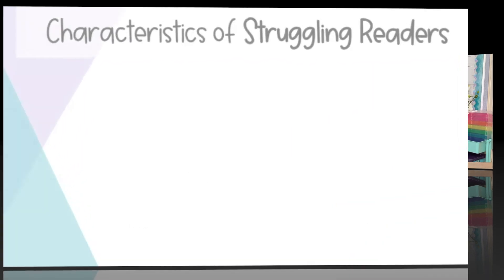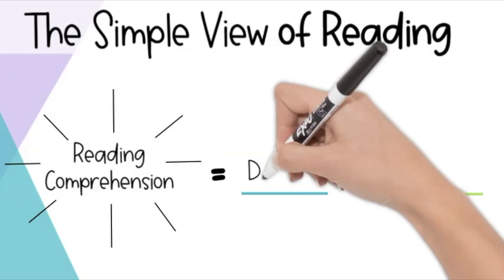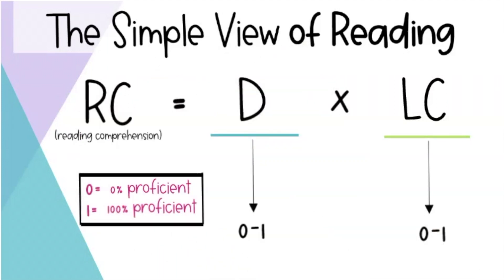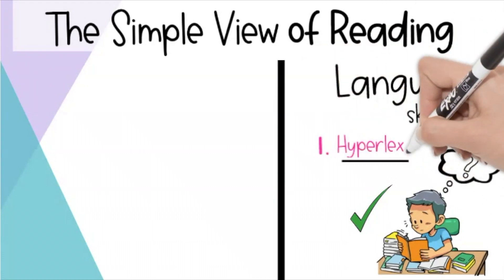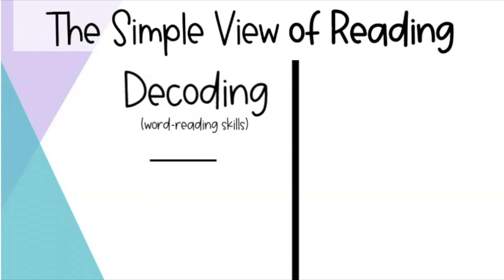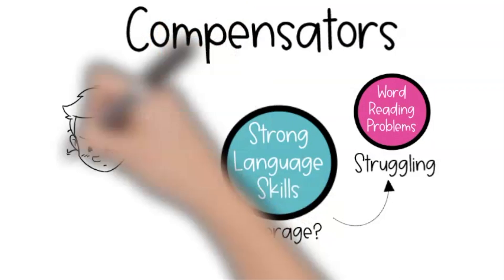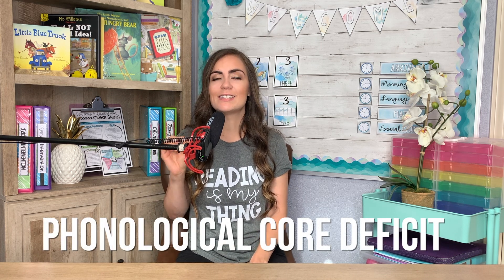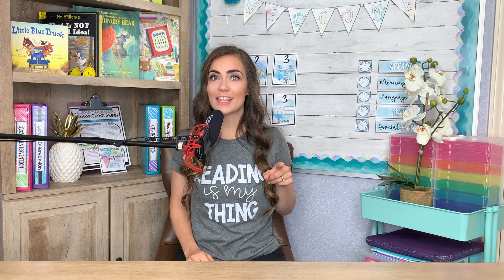Why Struggling Readers Struggle: The 4 Types of Reading Difficulties (Part 2)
Find out why some kids struggle to learn how to read, what the 4 types of reading difficulties are, and how to pinpoint which difficulty your struggling reader has. This is PART 2 in the 3-part Be the Difference Reading Training Series!